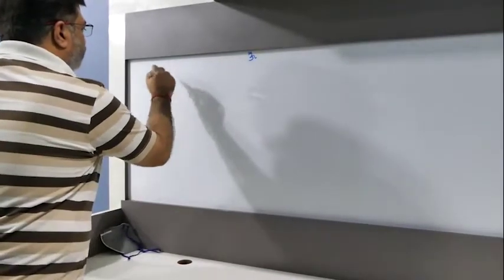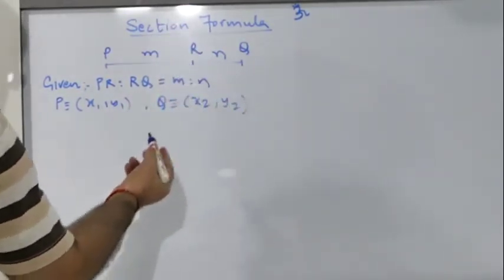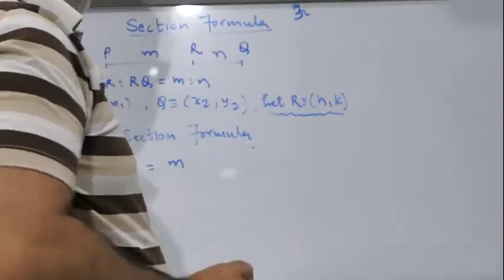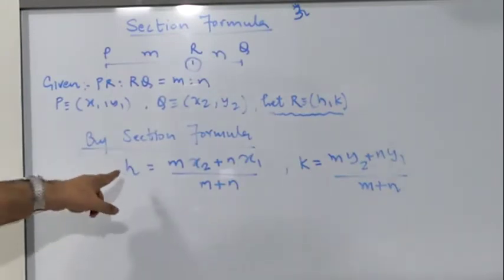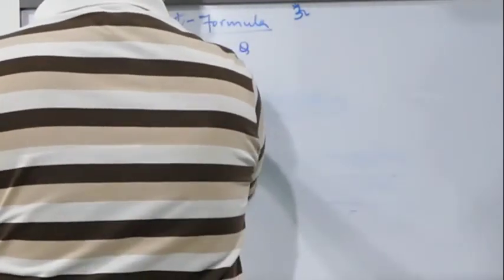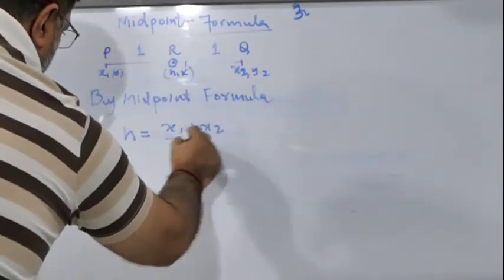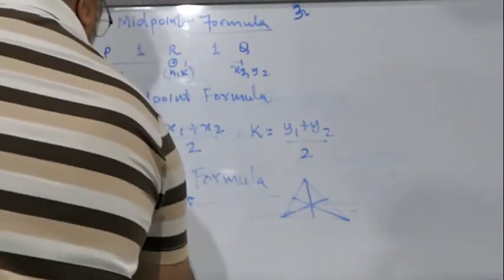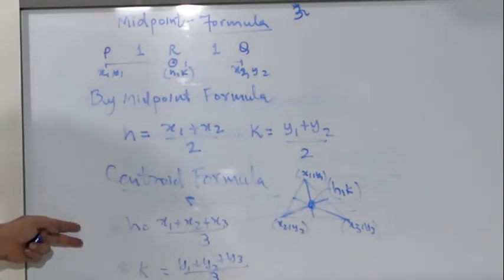Std 10,Co-ordinate Geometry, Ex 5.2 Formulae Basics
Section formula, Midpoint formula and Centroid formula